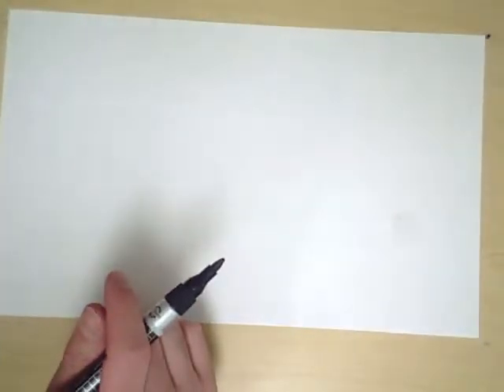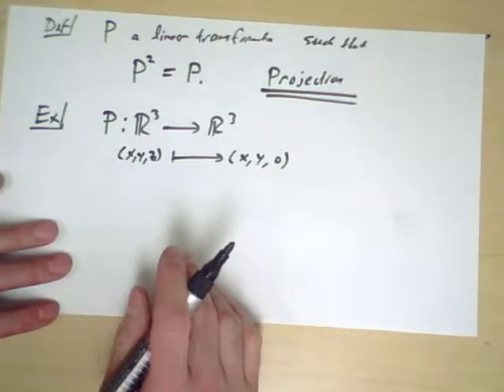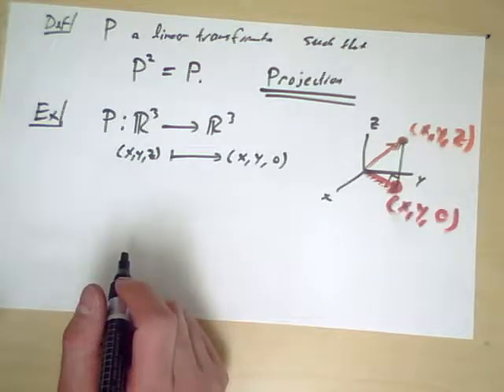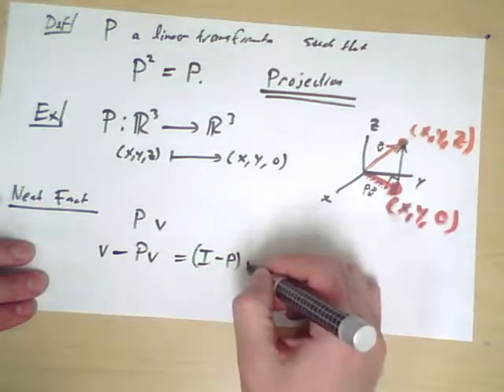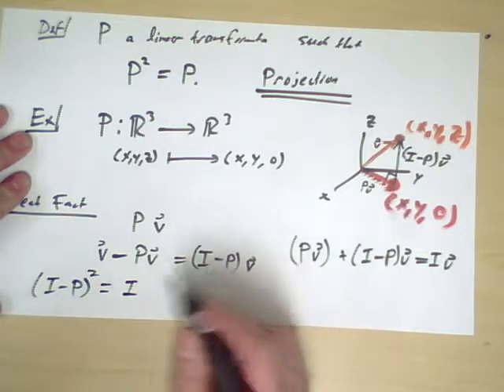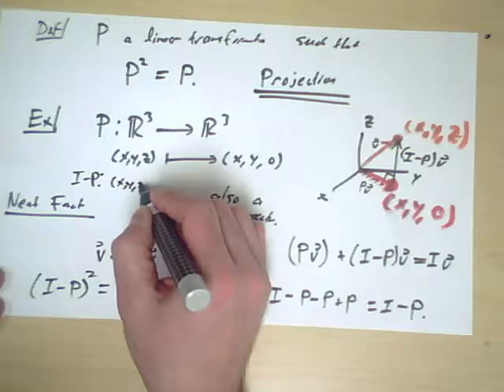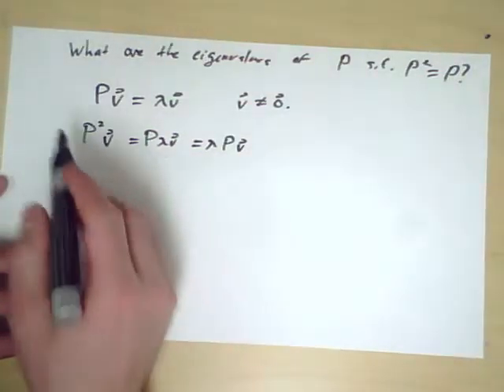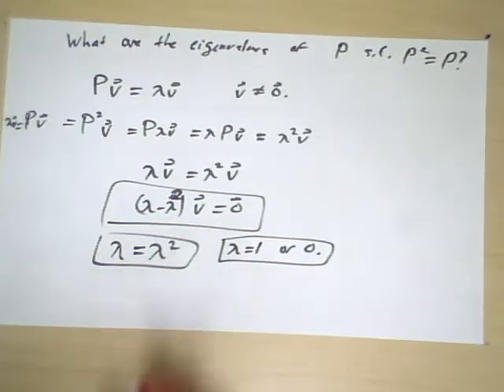Scientific Computing 18 -- Projections, basic facts